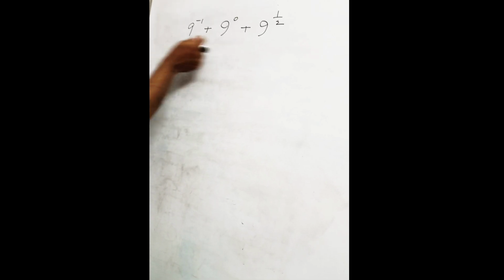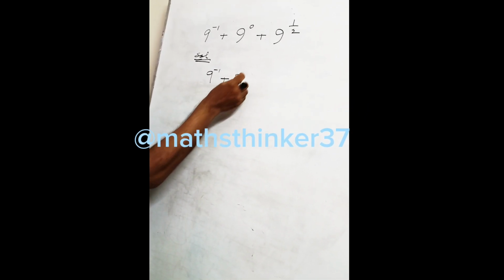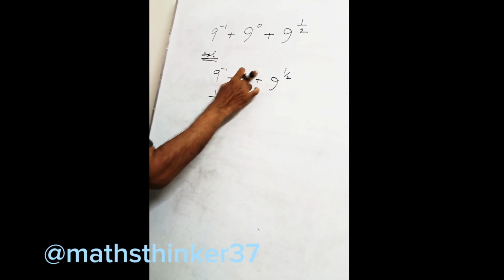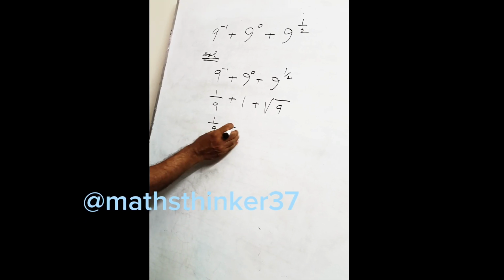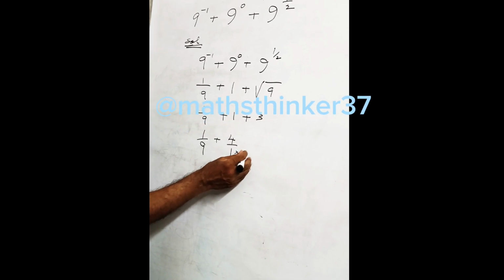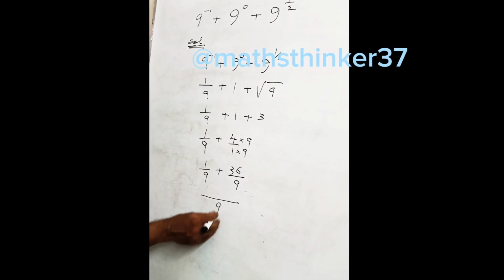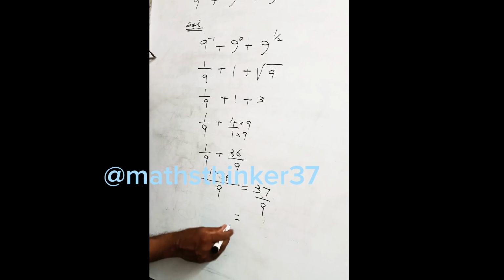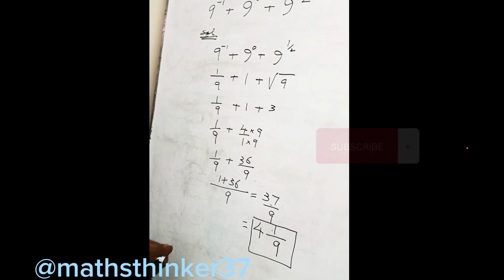Simplification of questions based on indices | GCSE |IGCSE | EDEXCEL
Simplification of questions based on indices | GCSE |IGCSE | ED EXCEL